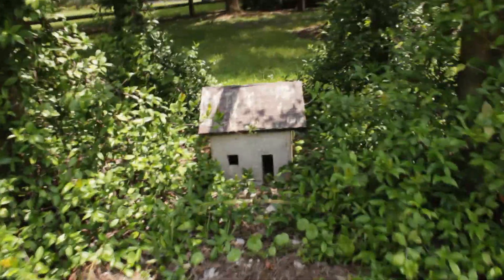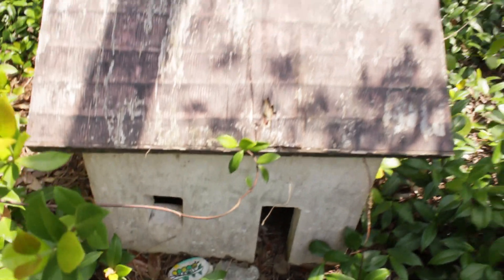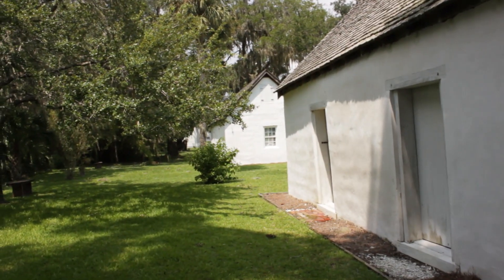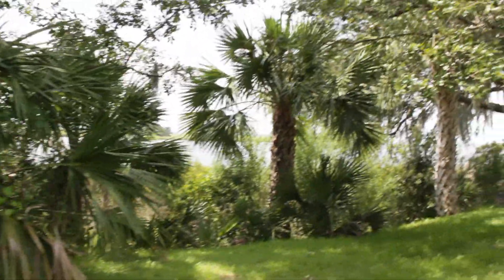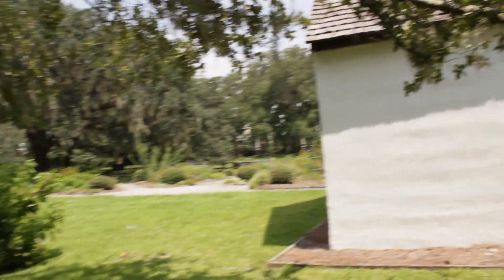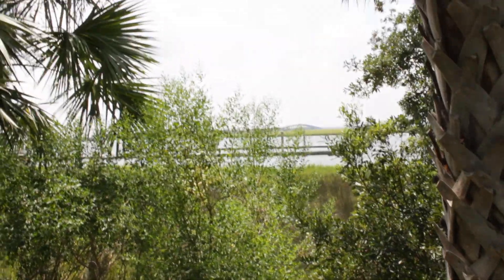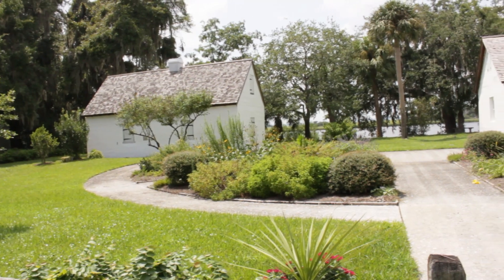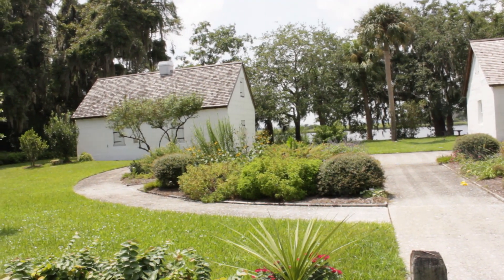Hamilton Plantation TABBY SLAVE CABINS in Georgia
These 2 tabby slave cabins were on Hamilton Plantation which is located on Gascoigne Bluff near Epworth by the Sea.  These 2 cabins have been carefully restored and the received their placement on the National Register of Historic Places in 1988.